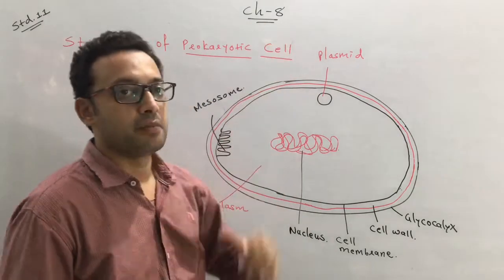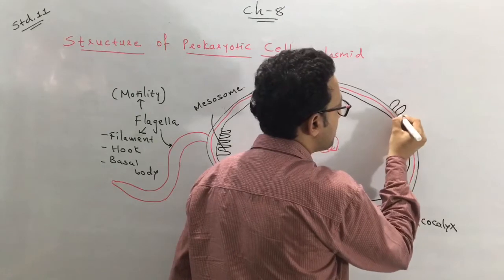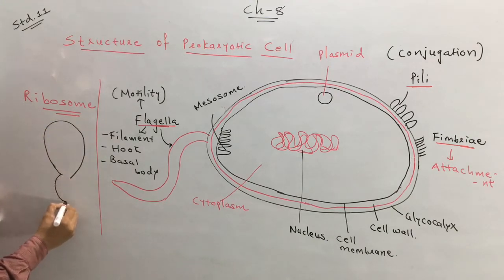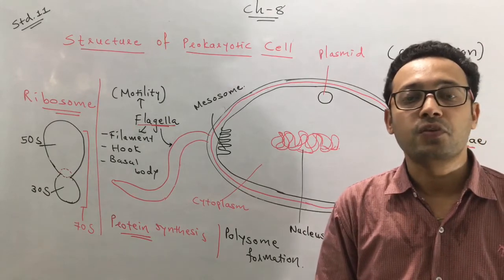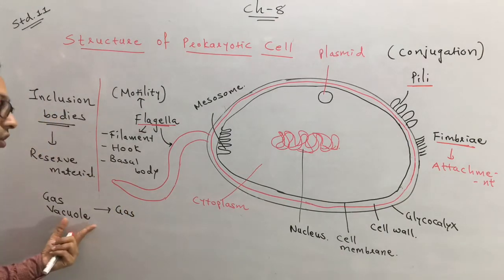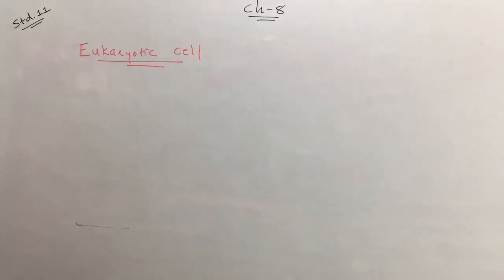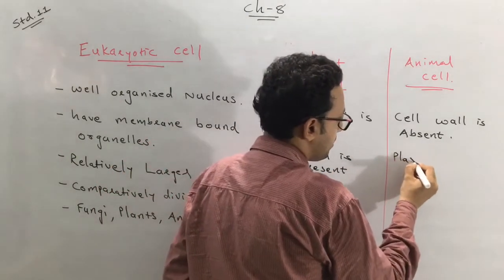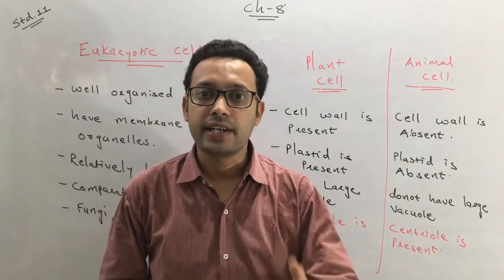Bacterial Cell Part 2/STD 11/BIOLOGY/CHAPTER 8: CELL - THE UNIT OF LIFE/SESSION 6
Appendages of Bacterial Cell with its functions
Ribosomes & Inclusion Bodies